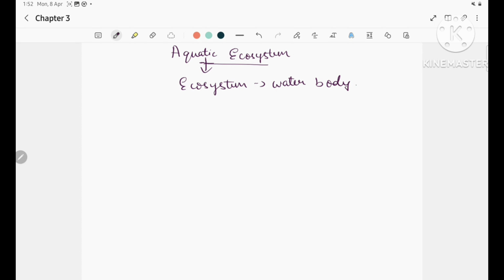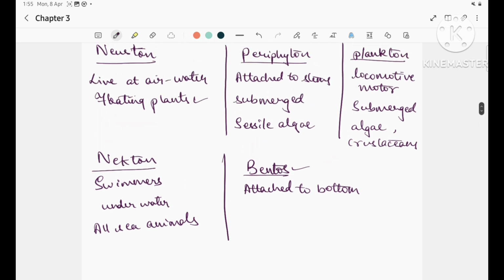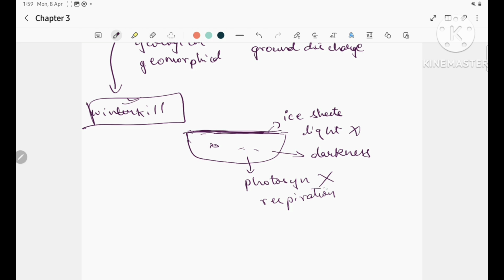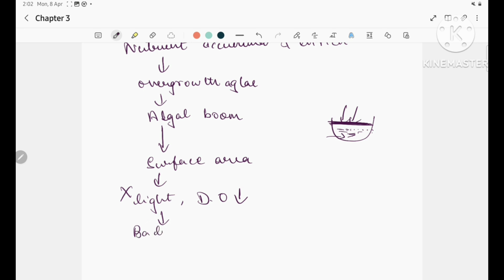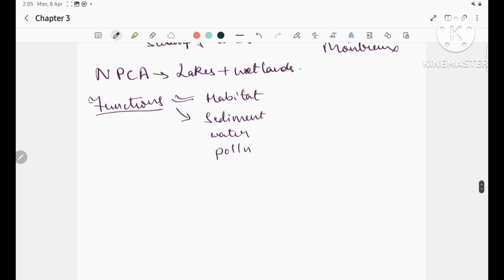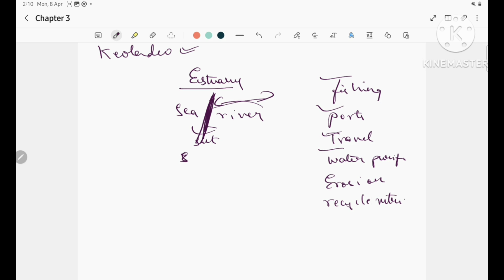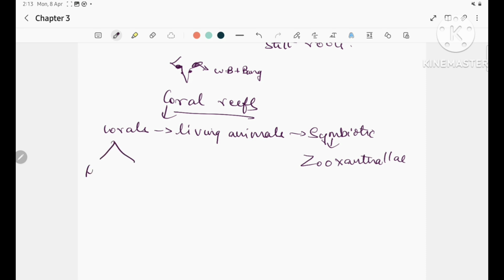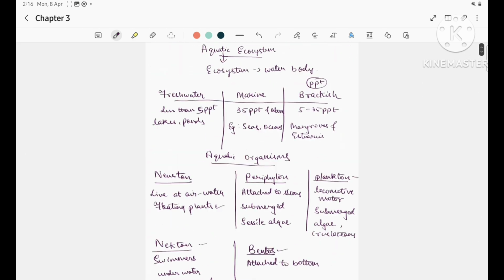Aquatic Ecosystem |Environment & Ecology |Competitive Exams📖upsc environment env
Aquatic Ecosystem |Environment & Ecology |Competitive Exams📖